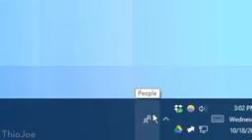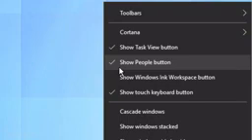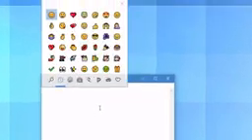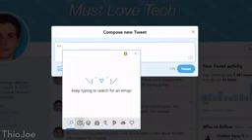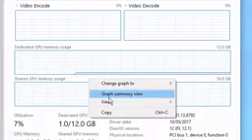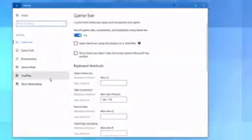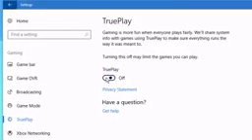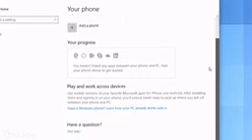Windows 10 Major Fall Creators Update Best New Features! YouTube